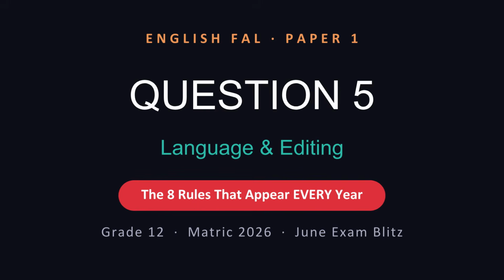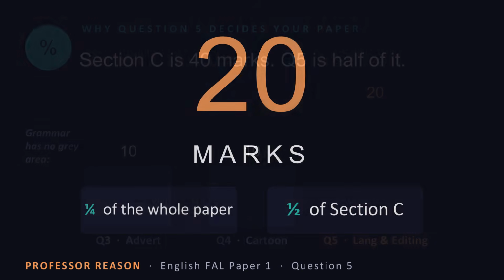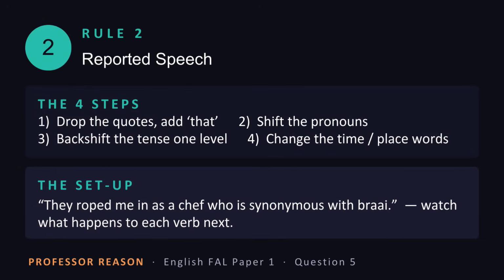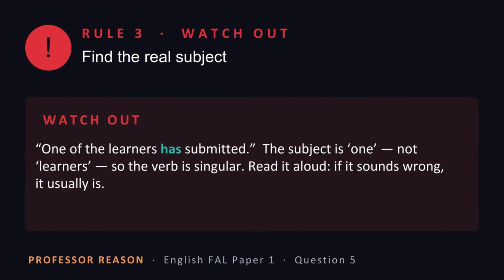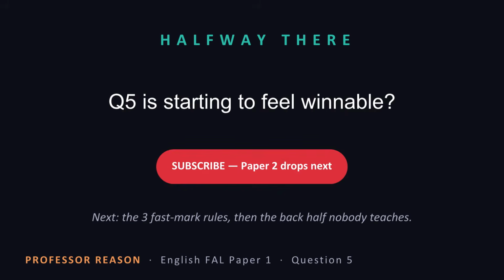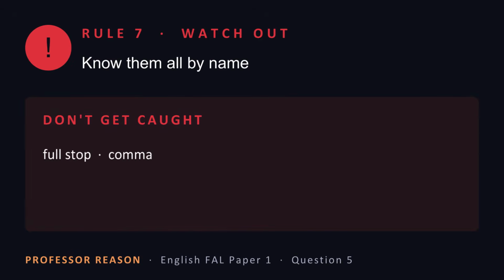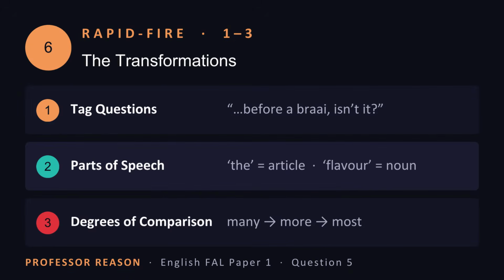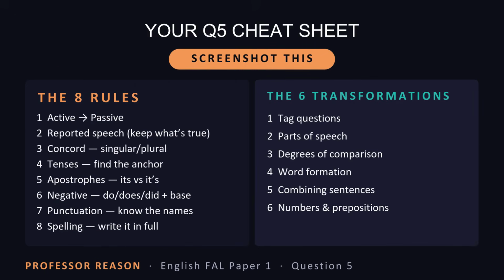Grade 12 English Paper 1 Question 5: Don't Lose These Marks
FINAL PAPER 1 LIVE — Monday 26 October 2026 at 19:00 SAST. A full past paper under exam conditions before you write on Wednesday 28 October. Set a reminder

Question 5 — Language and Editing Skills — is worth 20 marks, and most Grade 12 learners treat it as an afterthought.
But grammar is either right or wrong. If you know the rules, you do not lose these marks.

In this lesson, Professor Reason takes you through the 8 grammar rules that DBE English FAL Paper 1 tests again and again — the patterns taken from years of past papers and marking guidelines.

📌 THE 8 GOLDEN RULES OF Q5:
1. Active to Passive Voice — Object + auxiliary + past participle + by + subject
2. Direct to Reported Speech — Pronouns, tense back-shift, time word changes
3. Concord (Subject-Verb Agreement) — Collective nouns and tricky expressions
4. Tense Consistency — Find the anchor tense and stay with it
5. Apostrophes — Possession vs contraction (its vs it's trap)
6. Negative Form — Adding 'not' and the do/does/did rule
7. Punctuation & Capitalisation — The easiest marks on the paper
8. Spelling & Word Choice — There/their/they're, your/you're, and DBE favourites

📚 WHAT'S COVERED:
✅ All 8 rules with worked examples from DBE-style questions
✅ Common mistake alerts for every rule
✅ The 6 transformation skills
✅ Your Q5 exam-day game plan and cheat sheet

⚠️ TIME PLAN UPDATE: follow the time frame printed in instruction 9 of your question paper, not the 55 / 25 / 40 shown in this lesson. On the November 2024 paper it is 50 minutes (Section A), 20 minutes (Section B) and 50 minutes (Section C). Episode 10 shows you how to use it

Drop it in the comments, and I'll reply with a practice exercise!

📌 TIMESTAMPS:
00:00 — Intro: Why Q5 is 20 guaranteed marks
01:27 — Why grammar is the difference-maker
02:14 — The 8 Golden Rules
02:29 — Rule 1: Active to Passive Voice
03:25 — Rule 2: Reported Speech
04:36 — Rule 3: Concord
05:27 — Rule 4: Tense Consistency
06:09 — Rule 5: Apostrophes
07:28 — Rule 6: Negative Form
08:14 — Rule 7: Punctuation & Capitalisation
09:04 — Rule 8: Spelling & Word Choice
09:54 — The 6 Transformation Skills
11:35 — Your Q5 exam-day game plan
12:09 — Question 5 Cheat Sheet
12:43 — Outro